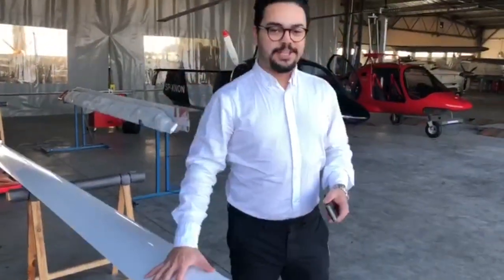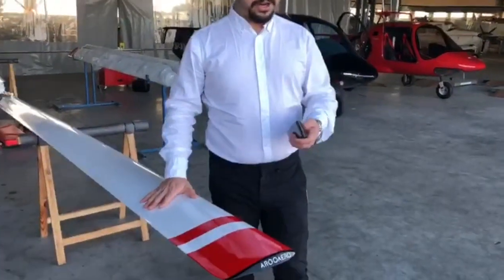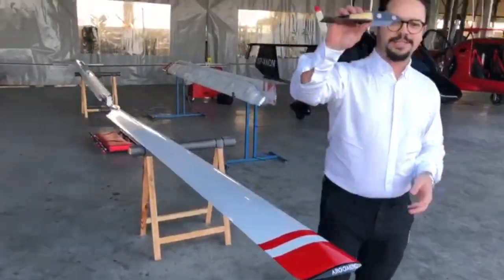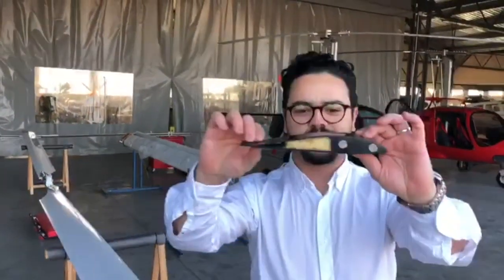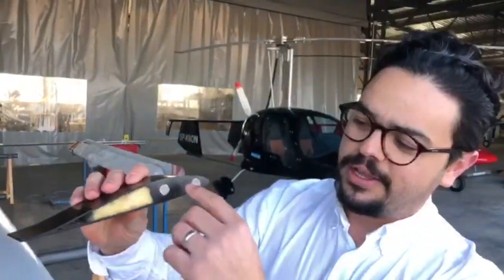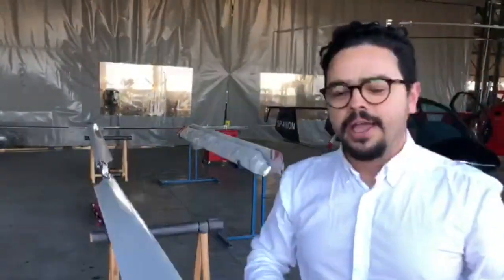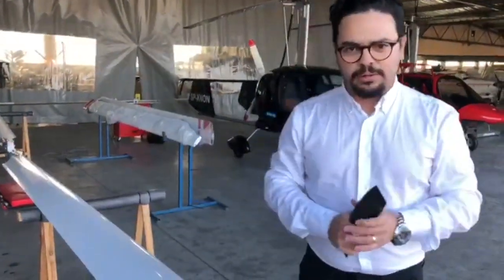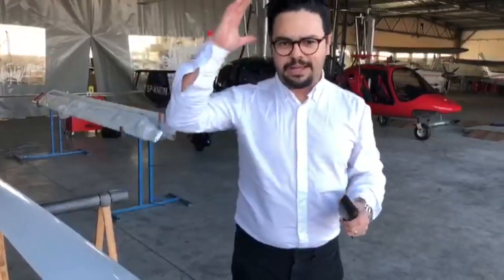AG-915 Rotor Blades - carbon composite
Introducing an all new, very much improved, rotor blade for our new AG-915 gyrocopter.